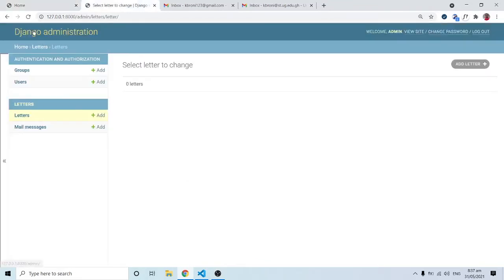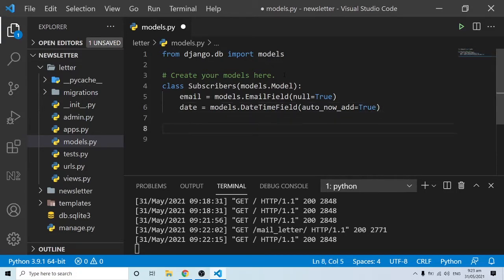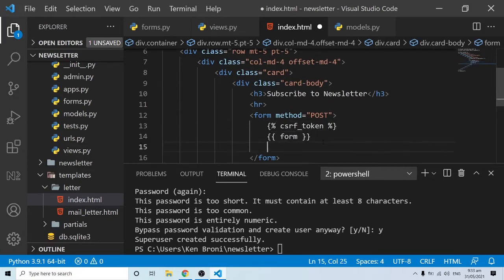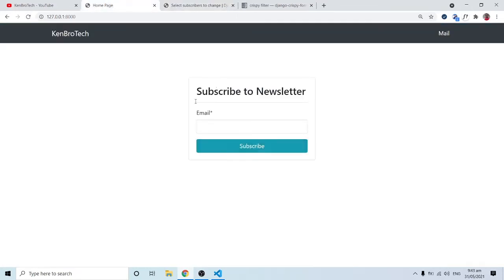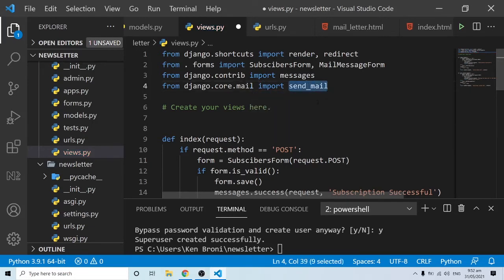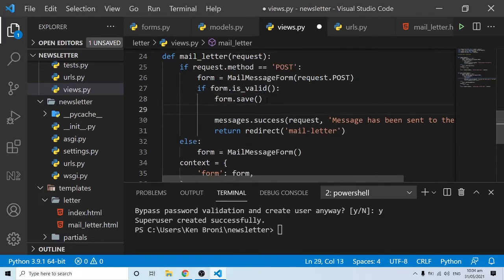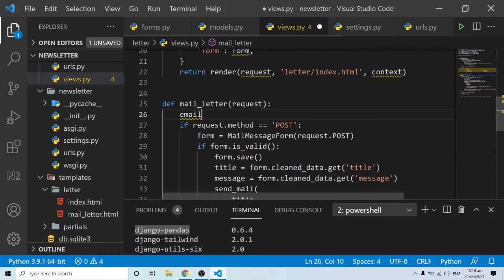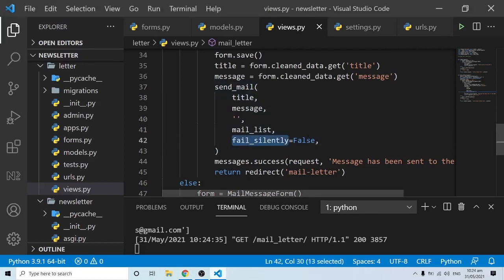Build a Newsletter Section for Your Django Web Application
In this Django web application, we will build a newsletter section from scratch.